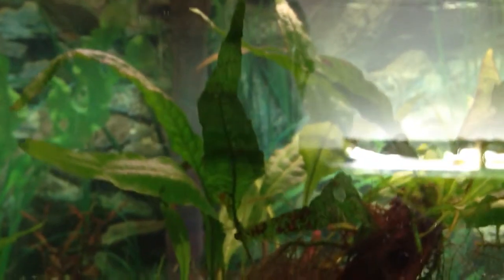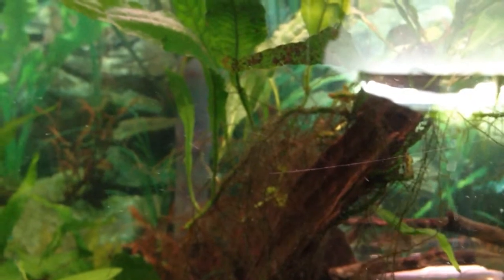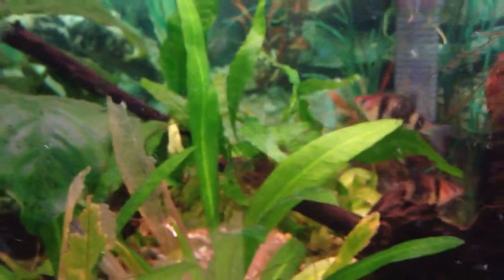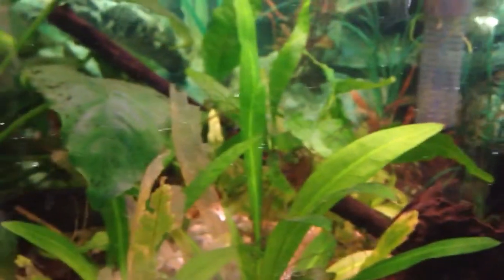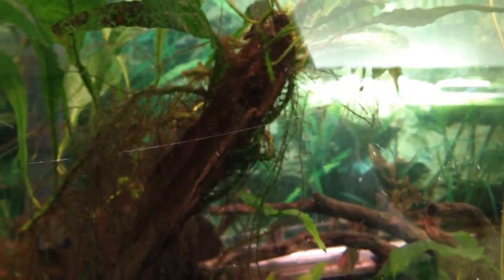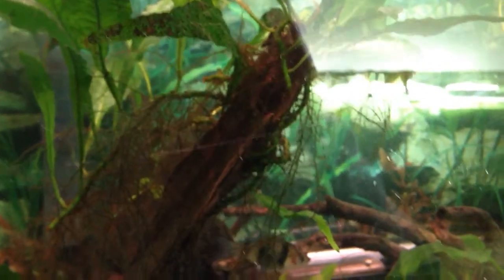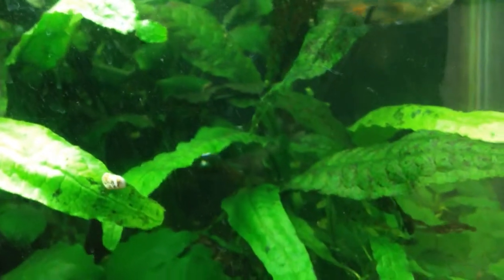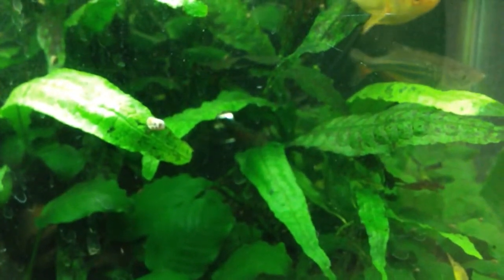Plant Species Profile # 3: Java Fern (Microsorum pteropus)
General care of java fern.